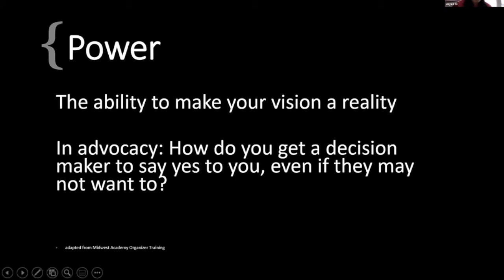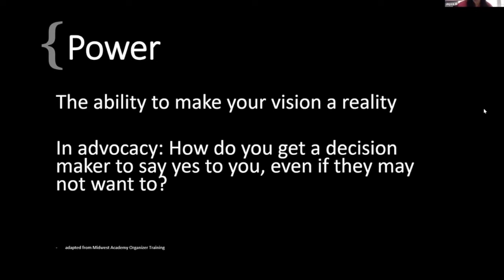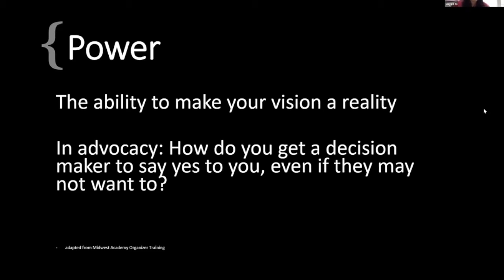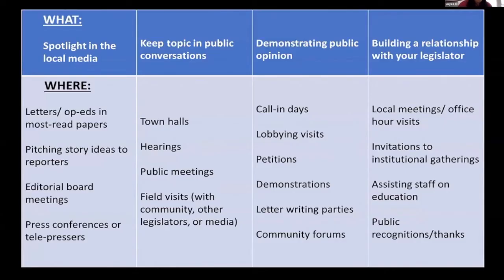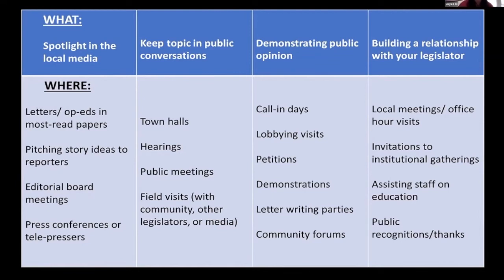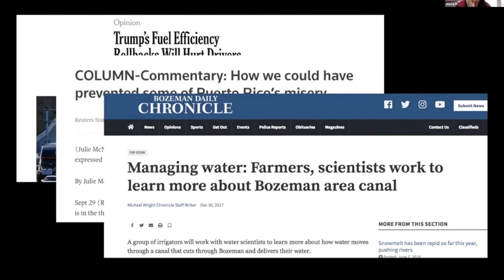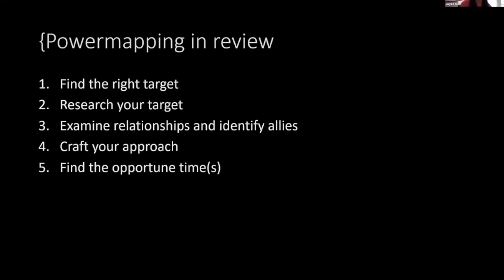Effective Communication for Public Policy & Advocacy (part B): Joyce Xi, UCS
Science Policy & Advocacy for STEM Scientists is a certificate program designed in collaboration with UC Irvine's Public Policy Prep (P3) program, Journal of Science Policy & Governance (JSPG), UCI's Ridge-2-Reef (NSF traineeship in ecosystem management), and Union of Concerned Scientists (UCS).

Module #7: Effective Communication for Public Policy & Advocacy (part B): Joyce Xi, Western States Outreach Coordinator at Union of Concerned Scientists provides information about the application of power mapping and pitching for policies in California. This module will describe the importance of effective communication for public policy and advocacy.

Joyce Xi coordinates policy campaigns to advance climate and environmental justice and engage USC science network members in western states. She helped pass clean truck role in California Joyce gave this presentation during module 7 of the course, on September 21st, 2020.

Learn more about Joyce Xi:

Introductions by: Melissa Varga, Science Network Community & Partnerships Manager at Union of Concerned Scientists